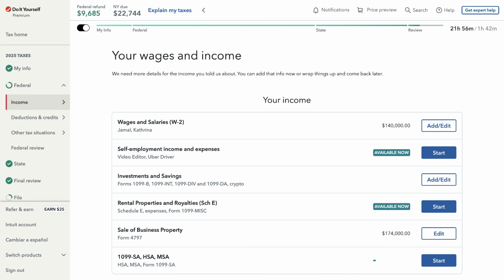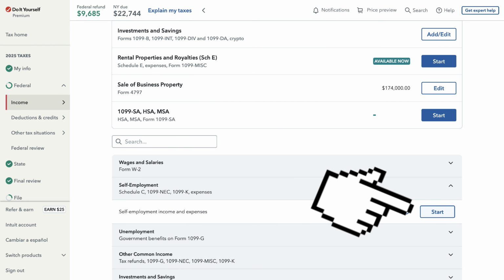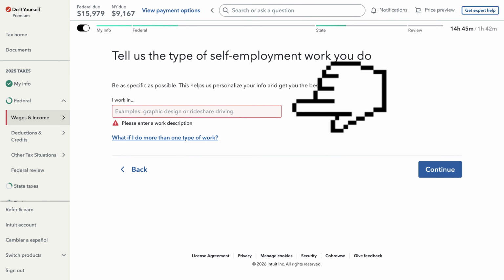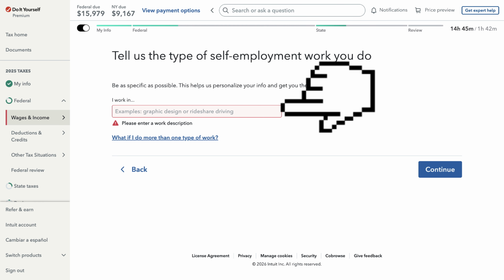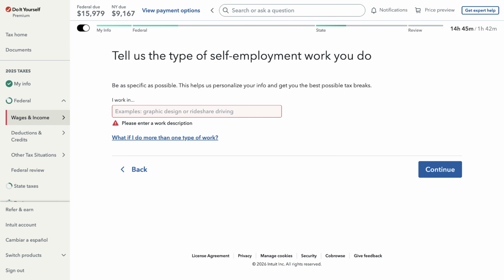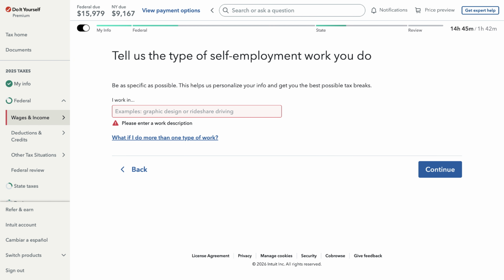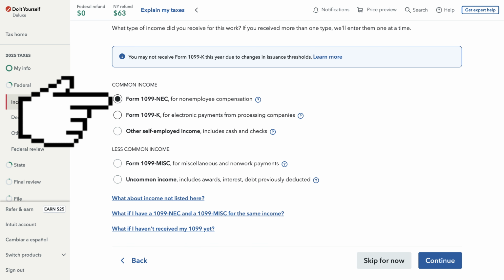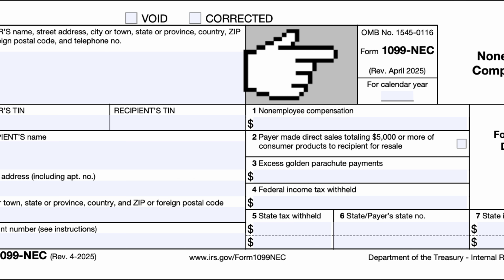How to File Form 1099-NEC on TurboTax - 2026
Got a 1099-NEC from freelance or contract work? In this quick tutorial, I'll show you how to file Form 1099-NEC on TurboTax for 2026.